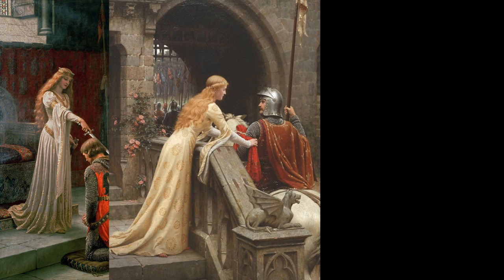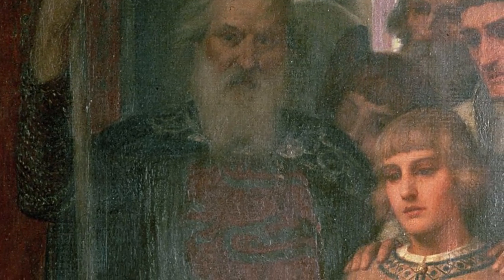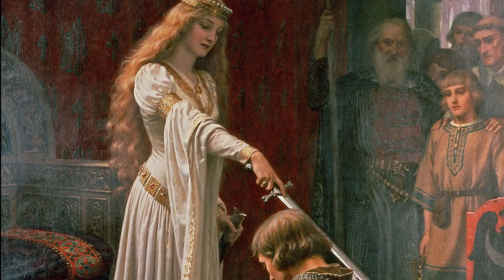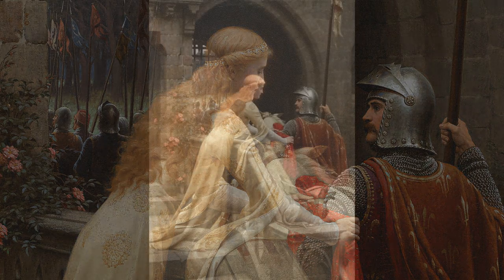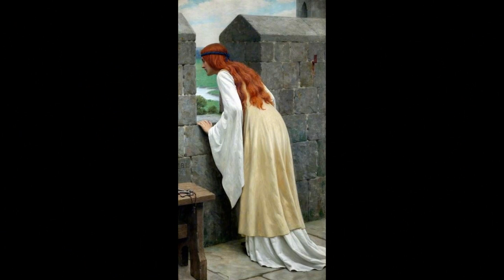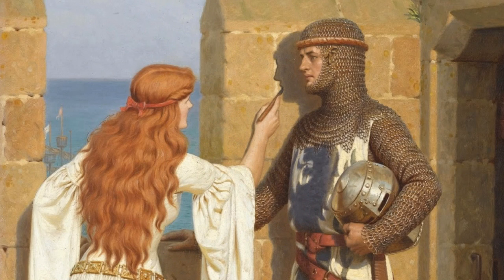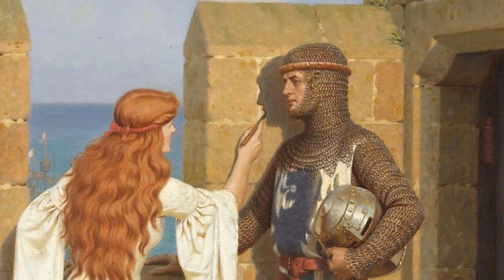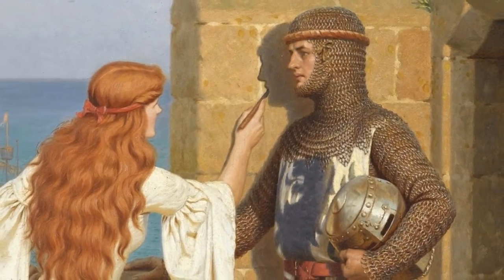The Art of Edmund Blair Leighton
Let's take a look 4 paintings by Edmund Blair Leighton.

Note: Keep in mind that historical concepts of the middle ages were very different at the time that this art was made. Including key aspects of society, chivalry, and social norms. We must keep that in mind when looking at these paintings.